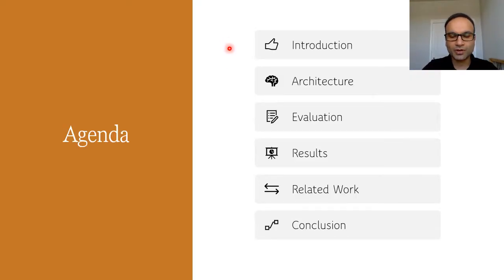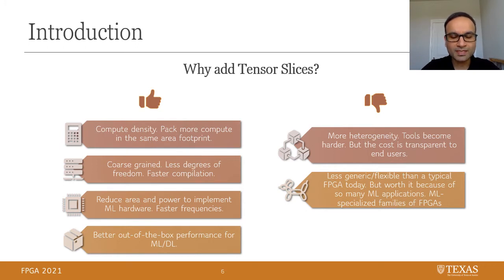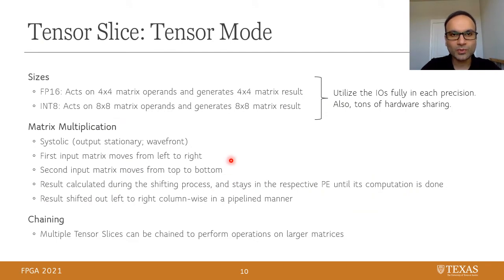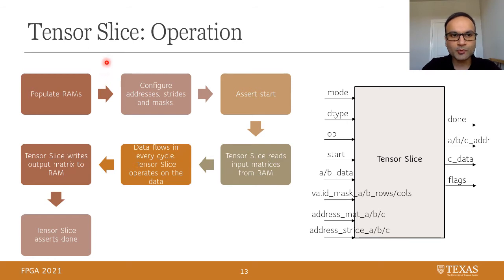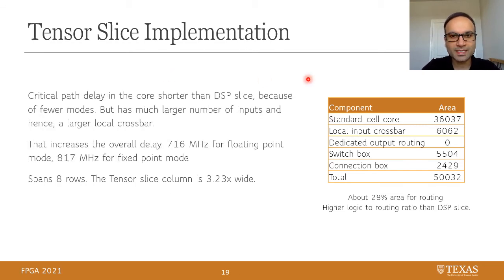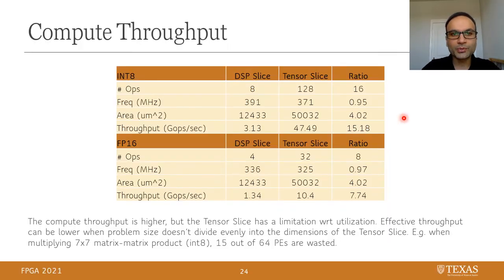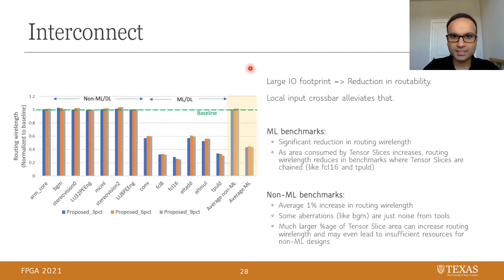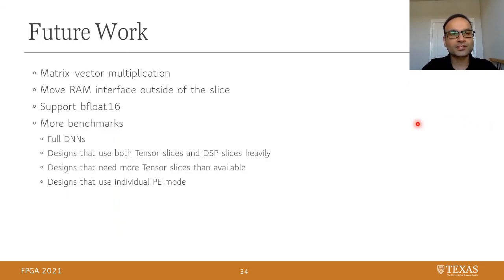Tensor Slice - ISFPGA'21